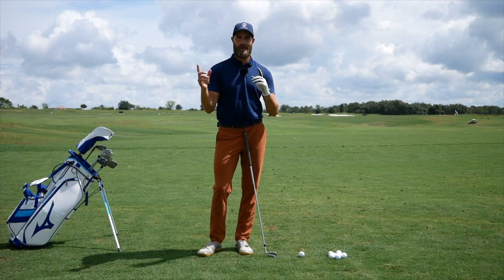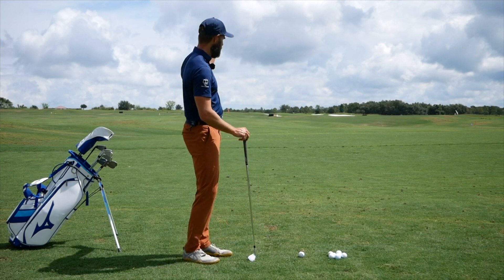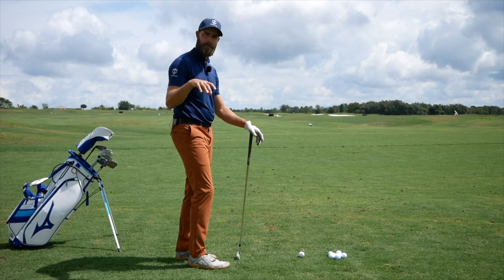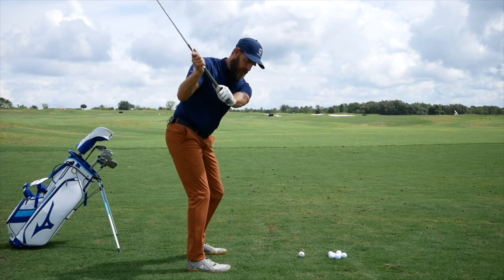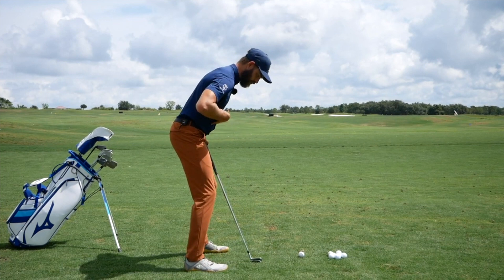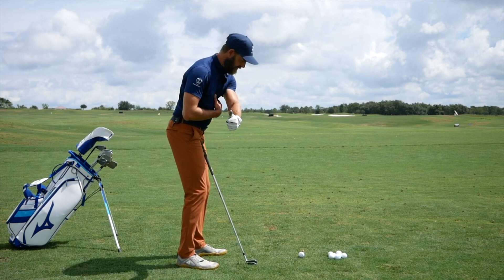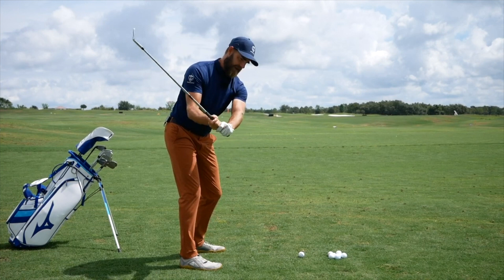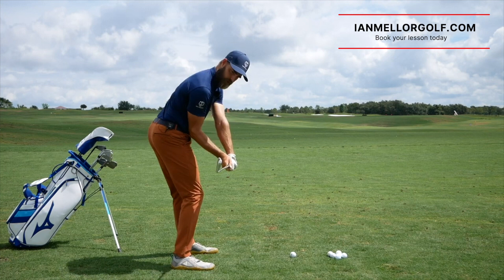Improving Hand Path In Transition